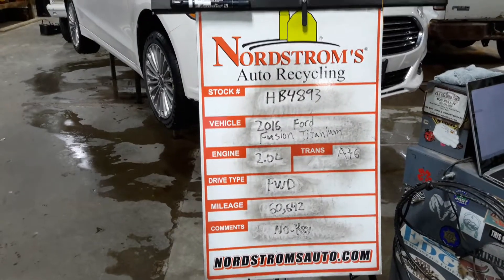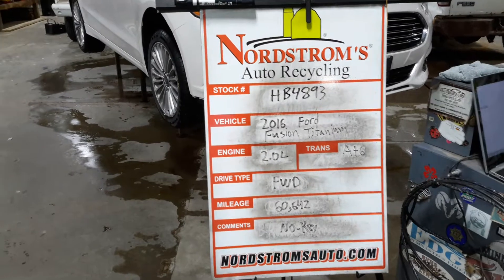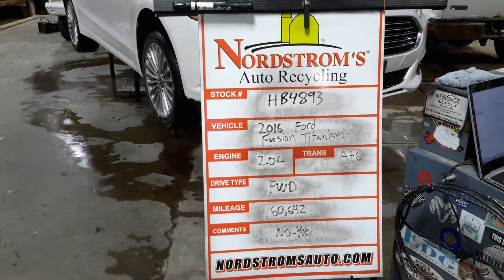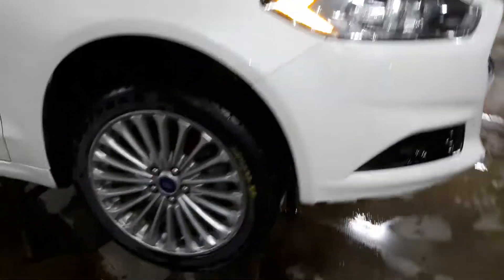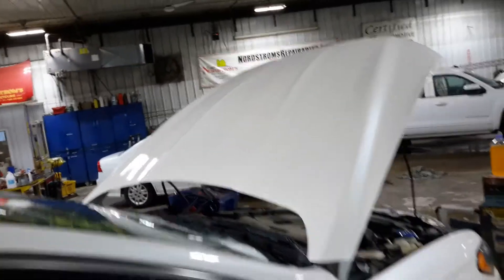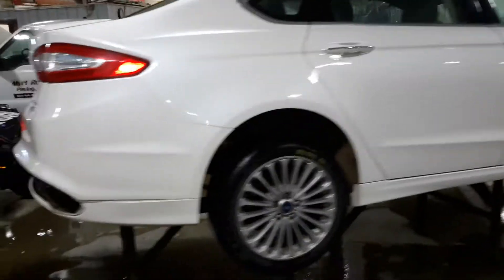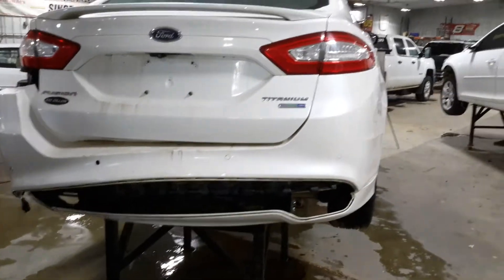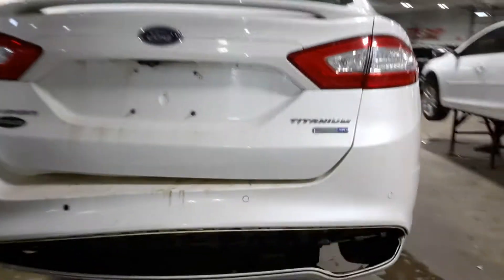PARTS FOR 2016 FORD FUSION TITANIUM AWD HB4893